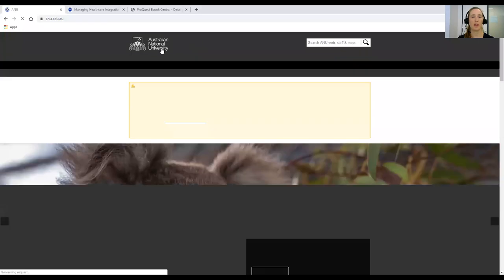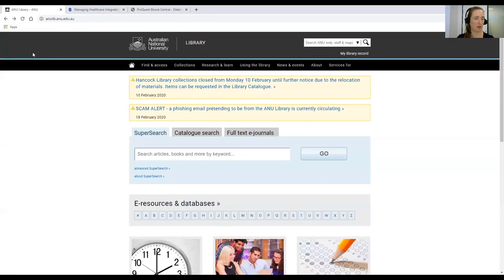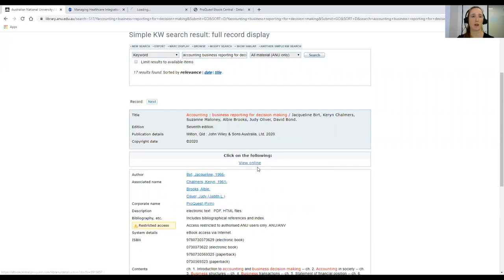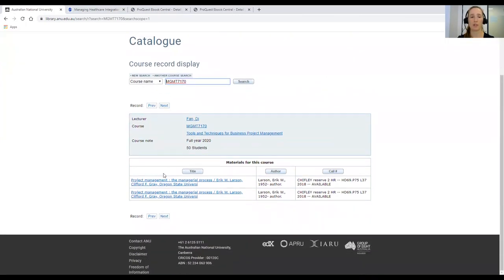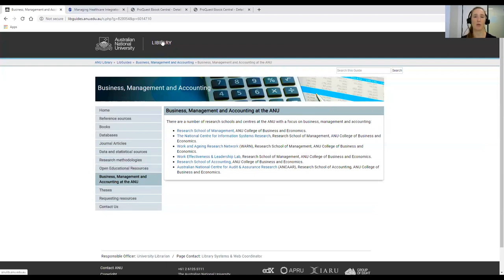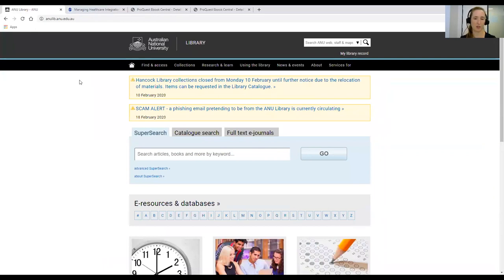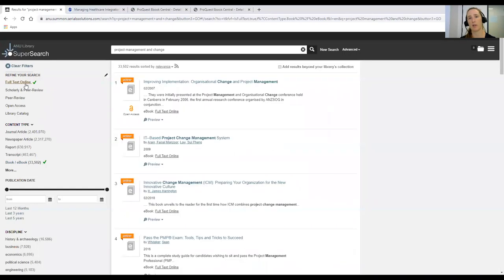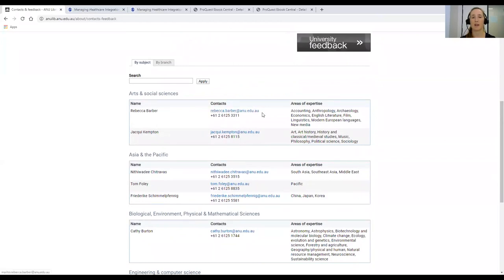ANU Library for students of the College of Business and Economics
Information for new CBE students that covers:

- Accessing online resources from off-campus
- Finding your e-textbooks
- Finding your course readings
- Guides to get you started with finding information
- Finding journal articles and other online resources
- Where to get help
- Tips for getting the most out of your experience with the ANU Library